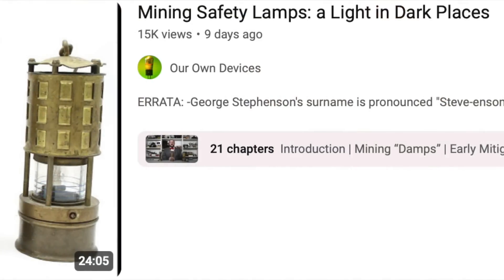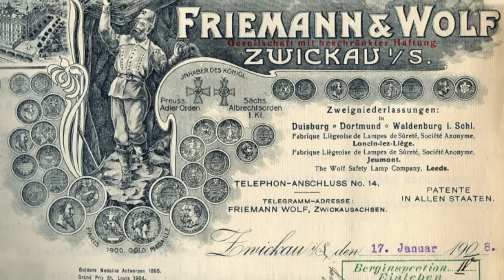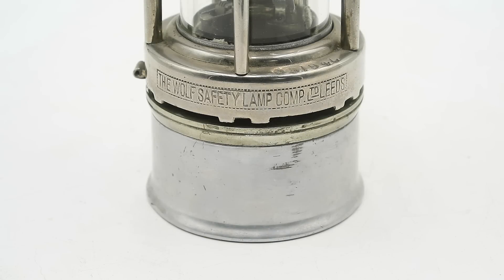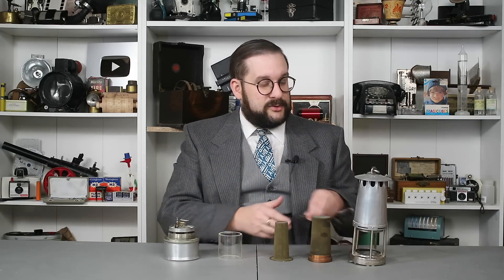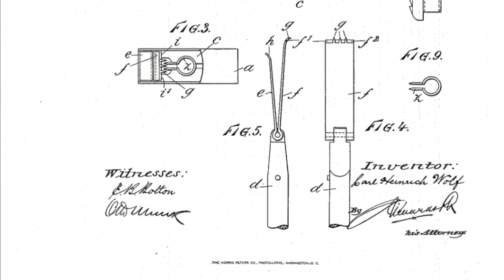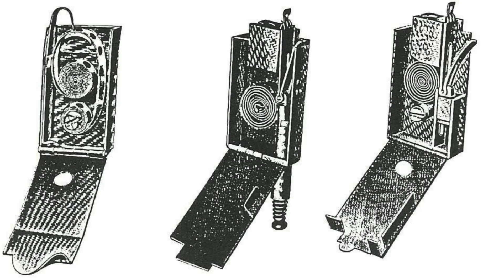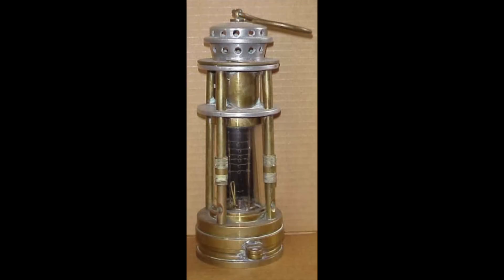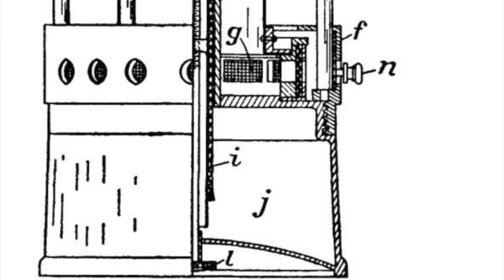Wolf Flame Safety Lamp: Many Bright Ideas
Welp: just after I published my mining safety lamp video, I came across another lamp with a lot of fascinating design features not covered in my previous video.

Invented by German mining engineer Carl Wolf in the 1880s, the Wolf Safety Lamp was the first to run on benzene rather than oil. This example, manufactured by the Wold Safety Lamp Company of Lead, England, in the 1910, incorporates a number of other fascinating design features, including a primer tape friction relighter and a Cunyghame-Cadman Device for firedamp detection.

0:00 Introduction
1:13 History of Friemann & Wolf GMBH
4:14 Wolf Safety Lamp Company Ltd.
4:47 External Design and Variations
6:21 Percussion / Friction Igniters
9:11 Friction Igniter Disassembly
9:45 Fuel Tank and Wick
10:03 Firedamp Detection Devices
12:34 Cunyghame-Cadman Device
13:13 Gas Testing Shutter
13:22 Outro

SOURCES